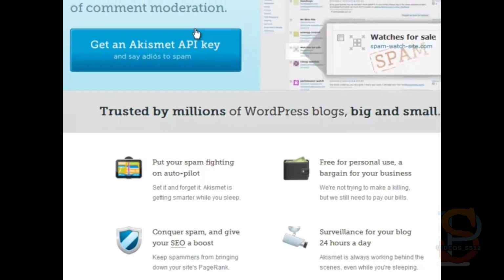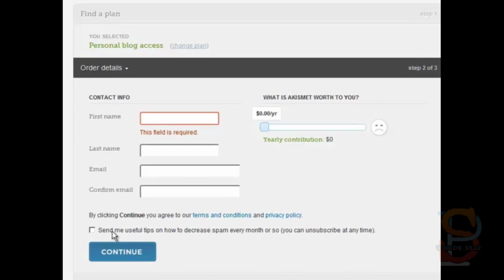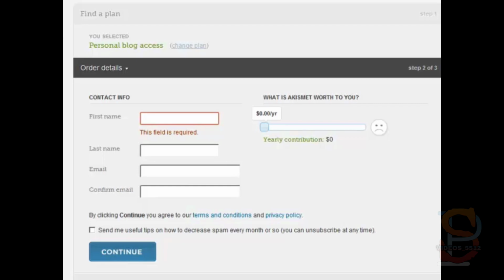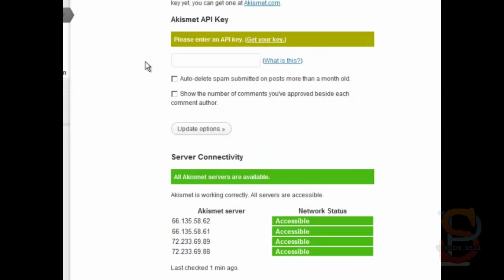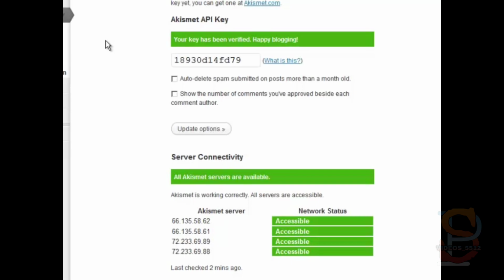All In One